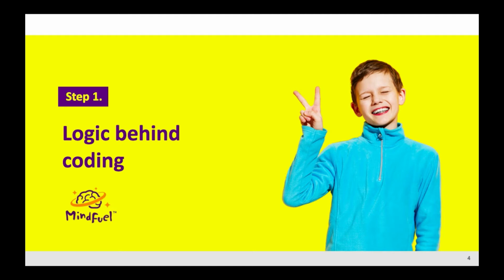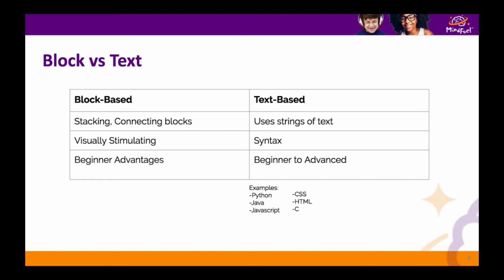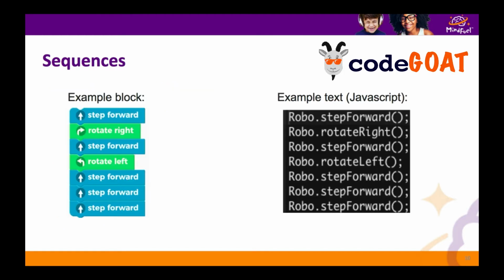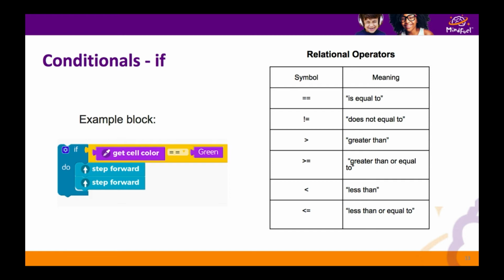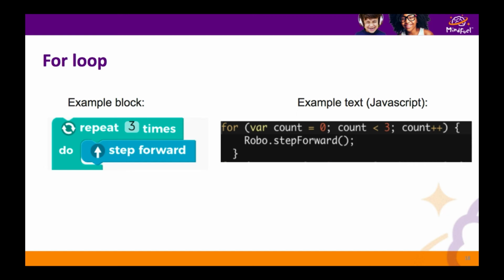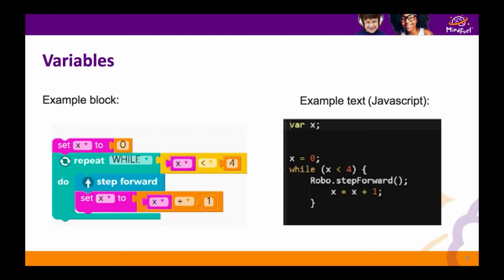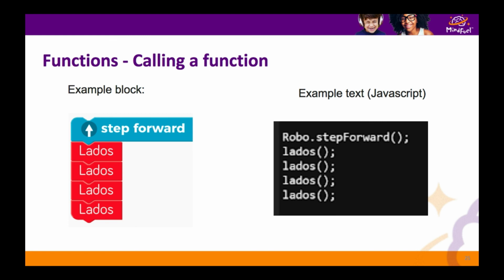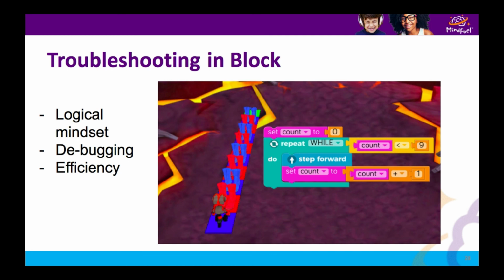Coding Concepts (codeGOAT)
In this webinar, you will learn about introductory coding concepts such as sequences, loops, conditionals, variables, and functions. Each concept is described using a basic definition, discussing an everyday example, and providing classroom connections. Examples are provided in block- based coding as well as text- based coding in the language of JavaScript. Understand the logic behind coding and its basic concepts in order to easily bring this topic to the classroom.
Interested in coding for your classroom visit codegoat.org
Special thanks to NSERC PromoScience for their support.